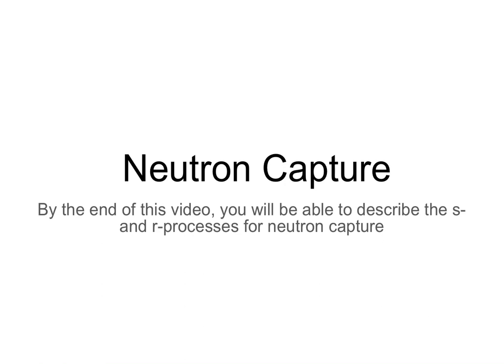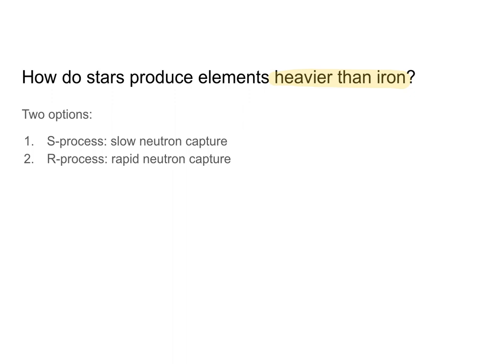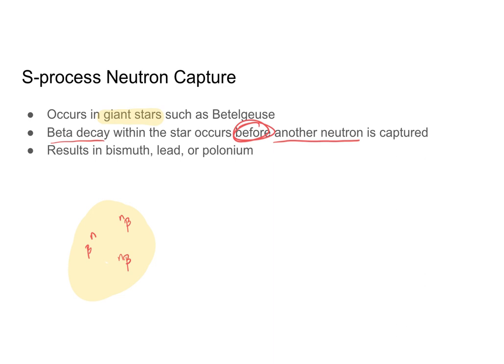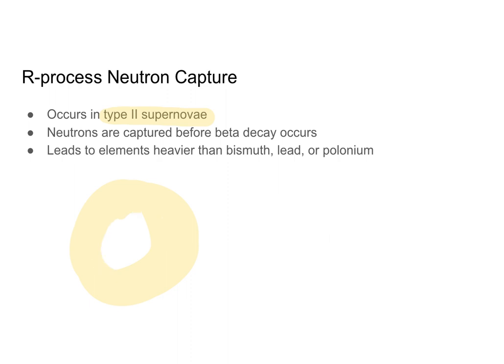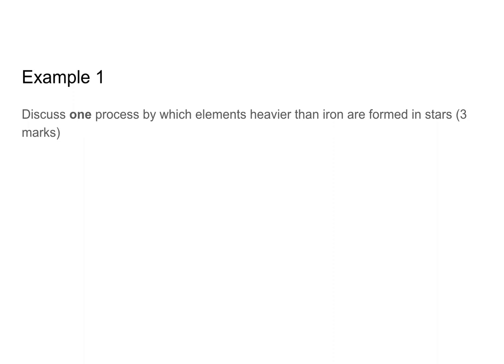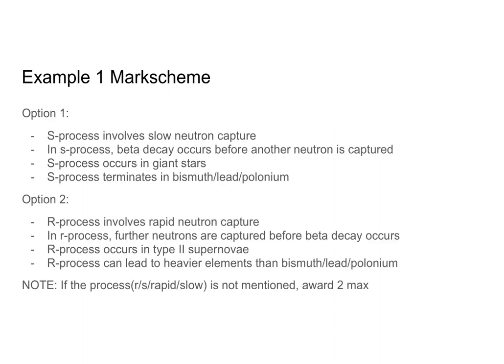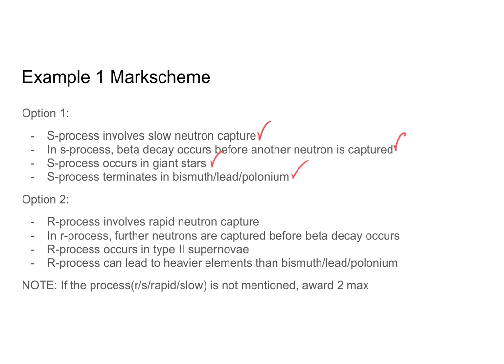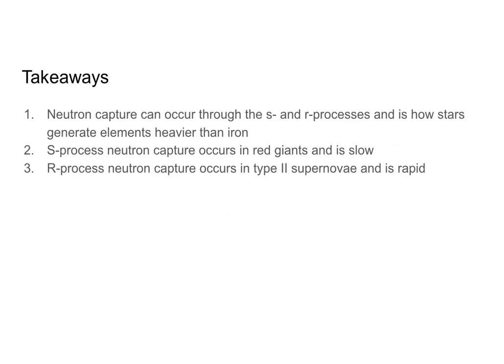Neutron Capture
00:00 Slide 1
00:11 Slide 2
00:26 Slide 3
01:19 Slide 4
02:17 Slide 5
03:15 Slide 6
03:56 Slide 7
06:24 Slide 8